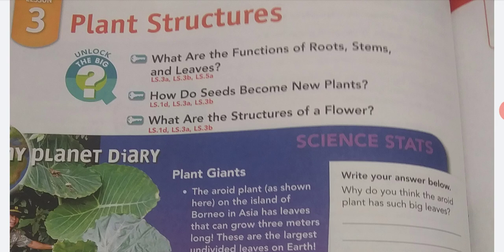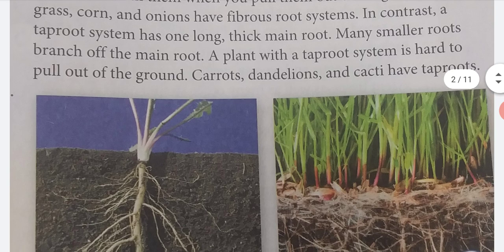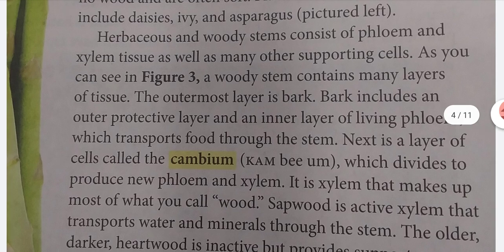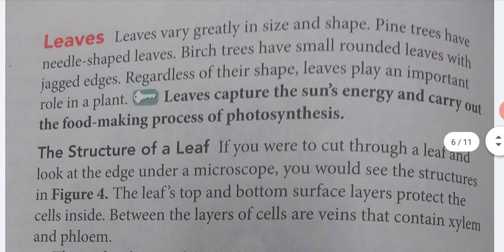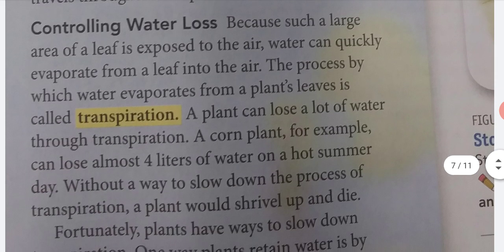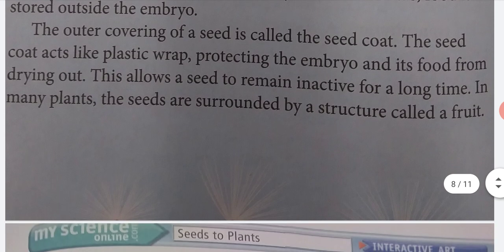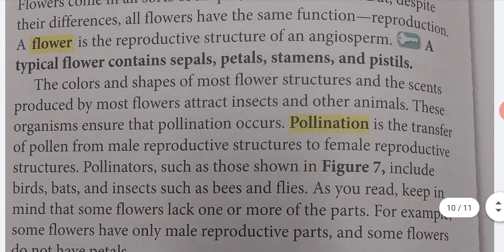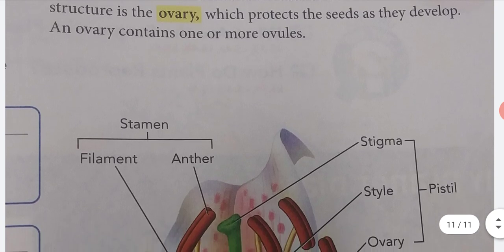Science 7 Chapter 10 Lesson 3